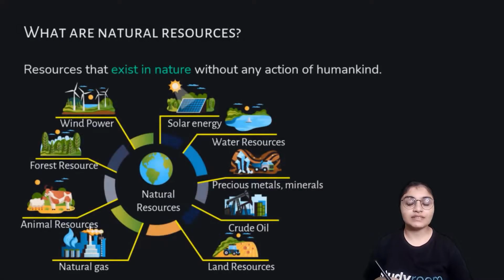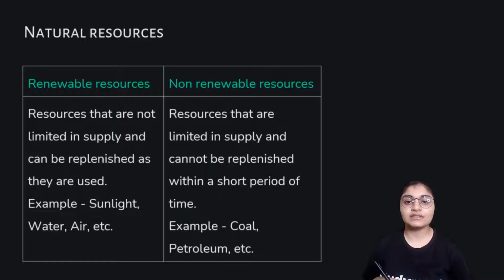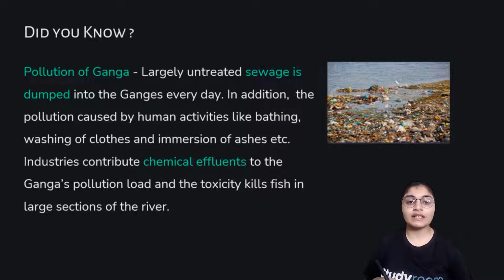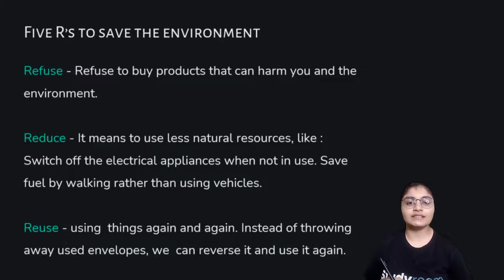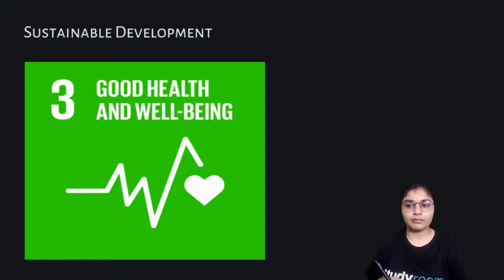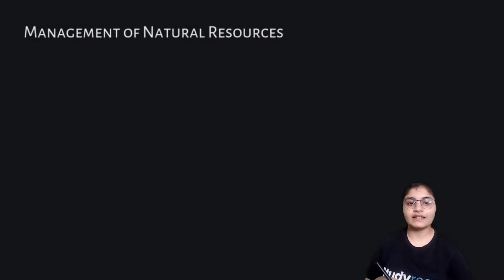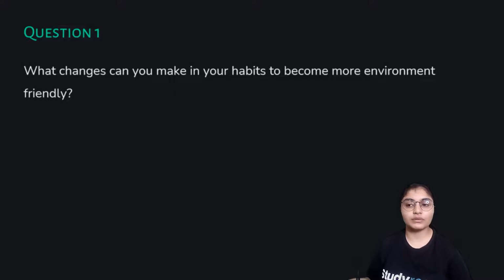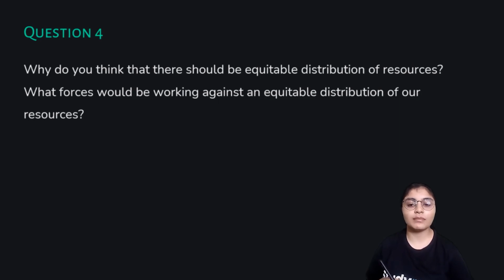Class 10 | Science | Biology | Chapter 6 | Sustainable management of natural resources - Part 1